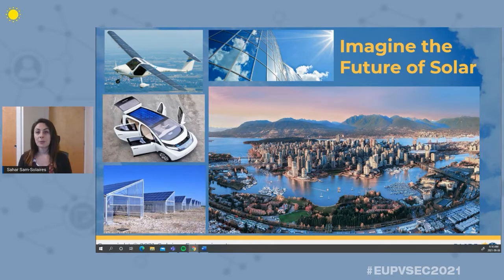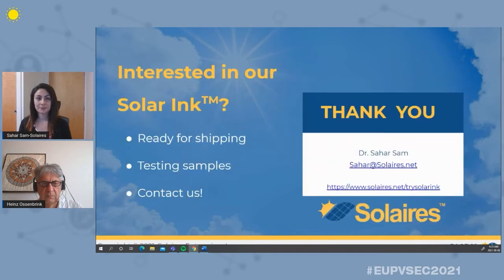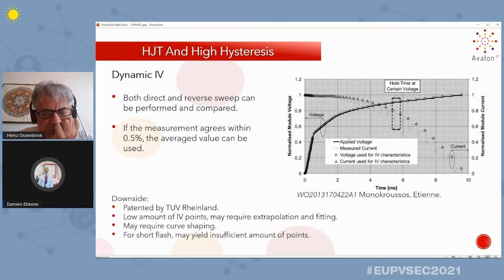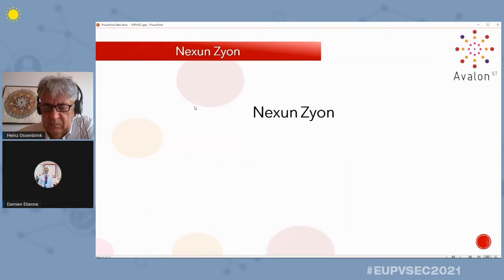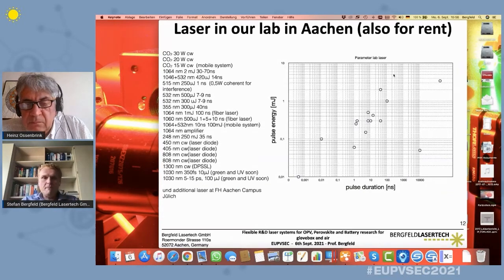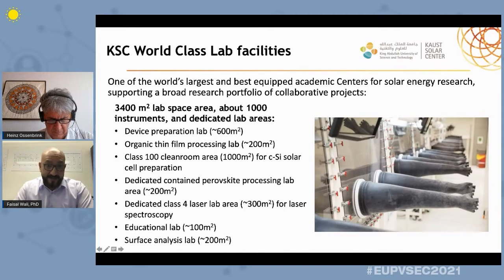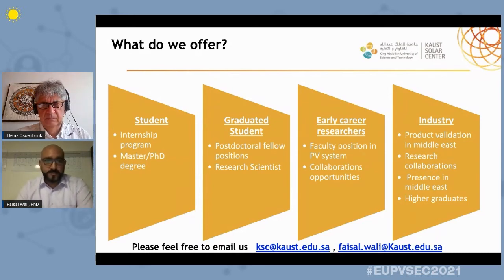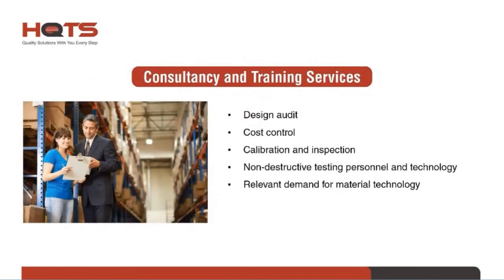EU PVSEC 2021 online - Industry Presentations | Monday 6 September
Monday 06 September 2021 (15:15 - 16:30)
Moderator: Dr. Heinz Ossenbrink - Band Gap - Germany

1) "Introducing Solar Ink™ the Gamechanger of Solar Energy - A New Long Shelf Life Perovskite Based Solar Ink™ Developed by Solaires Entreprises Inc."- Dr. Sahar Sam - Solaires Enterprises Inc. - Canada

2) "Accurate Industrial IV Measurement of Bifacial and HJT" - Mr. Damien Etienne - Avalon ST Sarl - Switzerland

3) "Flexible R&D Laser Systems for OPV, Perovskite and Battery Research for Glovebox and Air" - Prof. Dr. Stefan Bergfeld - Bergfeld Lasertech GmbH - Germany

4) "KAUST Solar Center " - Dr. Faisal Wali - KAUST Solar Center - Saudi Arabia

5) "HQTS Quality Control and Assurance for Photovoltaic (PV) Power Projects" - Andrew Berry - HQTS Group Limited - China